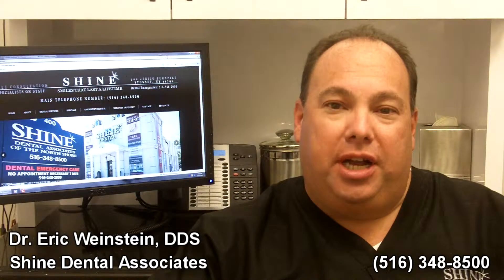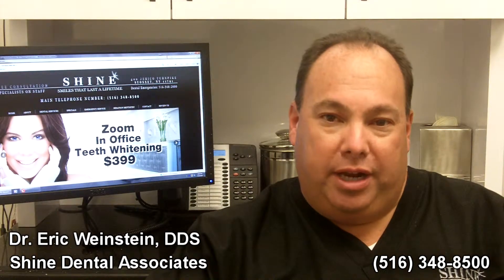Root Canal Dentist in Syosset Long Island - 24 Hour Emergency Dental Care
How do you know if you need a root canal?

Hi, it's Dr. Eric Weinstein from Shine Dental Associates Of The North Shore, located at 400 Jericho Turnpike in Syosset.

I've been practicing many years and one of the popular questions that comes up many times in dental visits is "how do I know if I need a root canal?"

Well there are many symptoms that you can tell if a patient needs a root canal. Most patients complain about hot sensitivity, cold sensitivity, pressure when they're biting, pain, maybe a little bit of swelling. We can take a simple X-ray whether it's in the mouth or outside the mouth. We can diagnose the X-ray with your symptoms to see if a root canal is necessary. And if so, it can be done quick and easy, most of the time in one visit.

We have specialists on staff if it's necessary as well. We accept your insurance for your services, we have interest free financing available as well. We're open seven days a week. We take emergencies, we take scheduled emergencies, walk-in emergencies, we're here to help you.

If you're having a problem or if you have any questions about root canal or any other of our services, please give us a call at and we'll be happy to help you.

Dr. Eric Weinstein
Shine Dental Associates of the North Shore